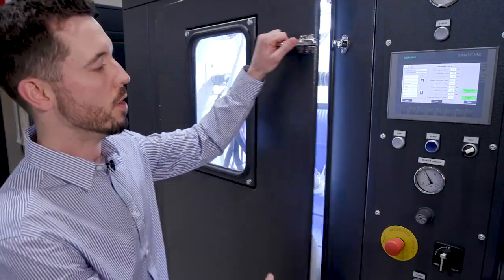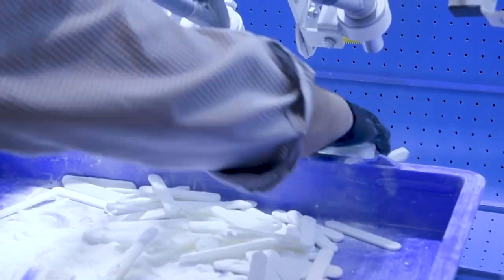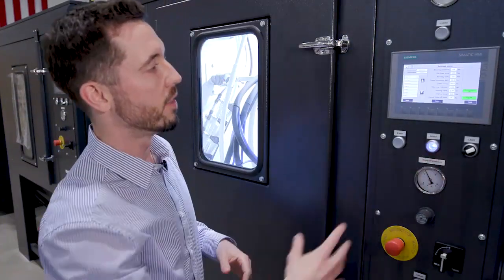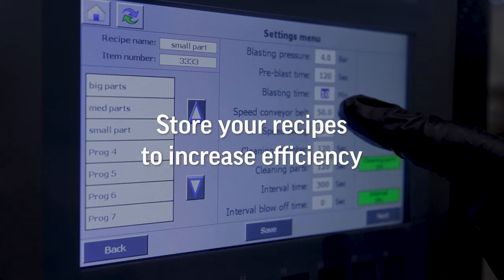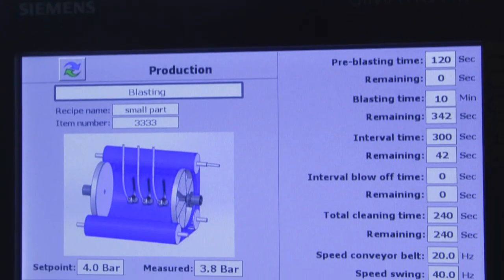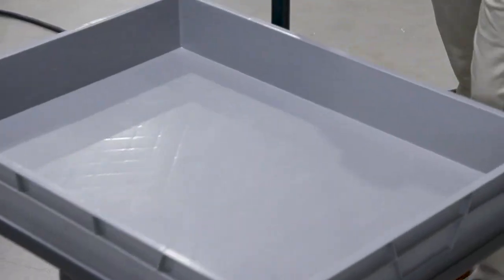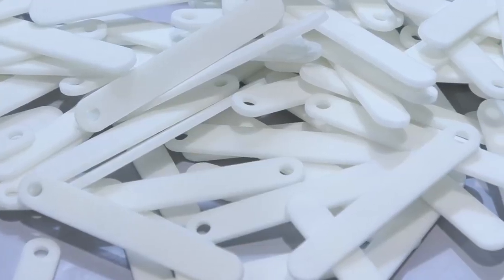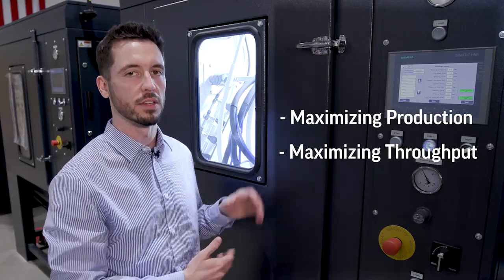Maximizing Production with the AMT PostPro DP Max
Here is the largest volume, automated post processing system for depowdering 3D printed parts. AMT's PostPro DP Max and its continuous belt system allows for very efficient, 10-15 minute cycle times. Our technology makes this the perfect high volume, high throughput solution.